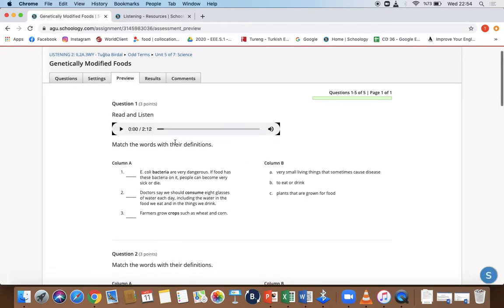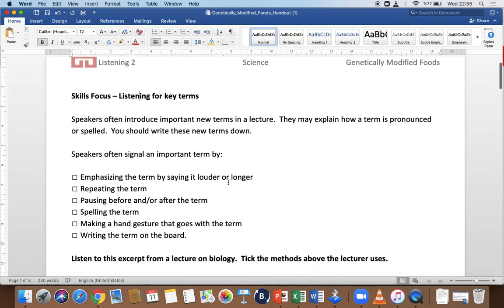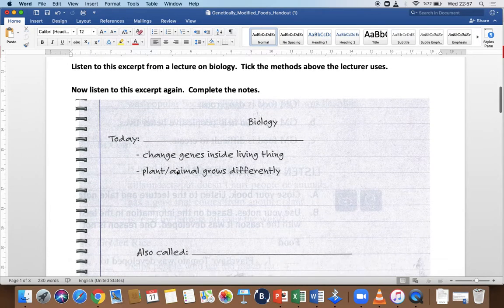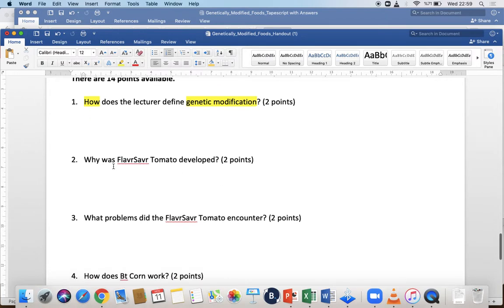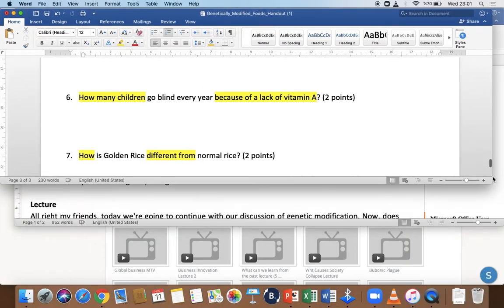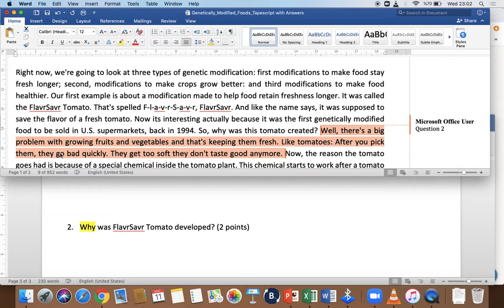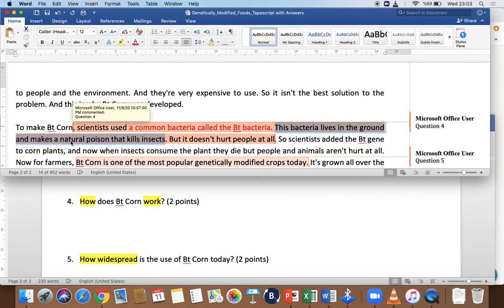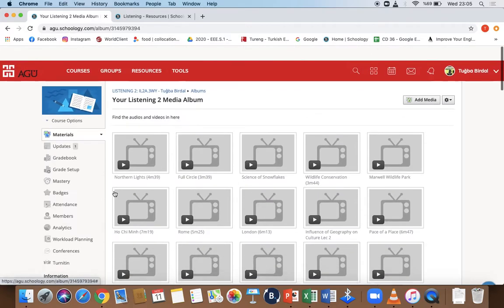Genetically Modified Foods